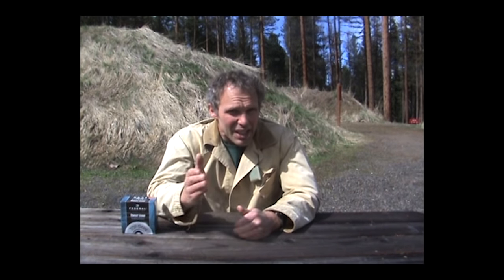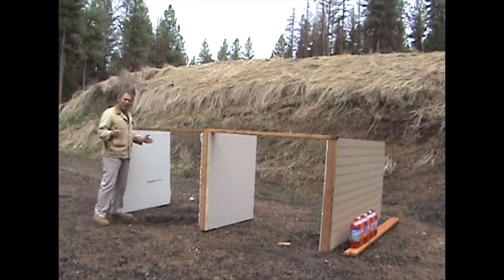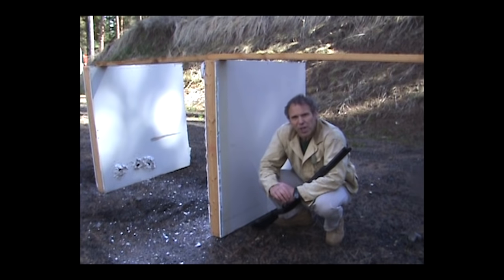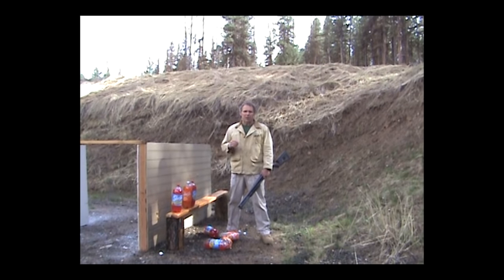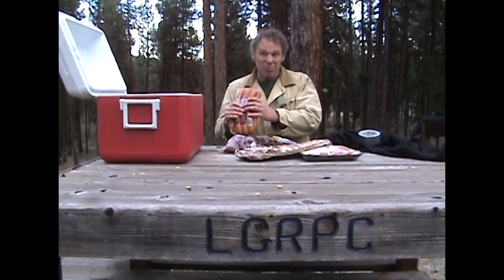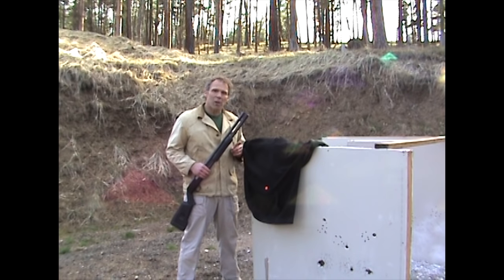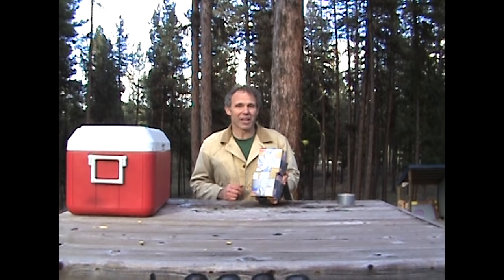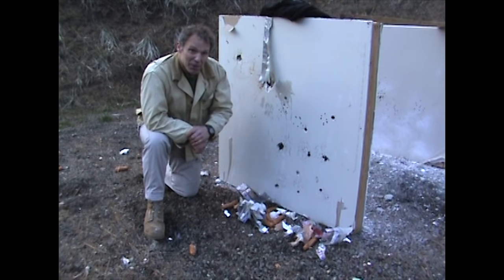Bird Shot in your Home Defense Shotgun.